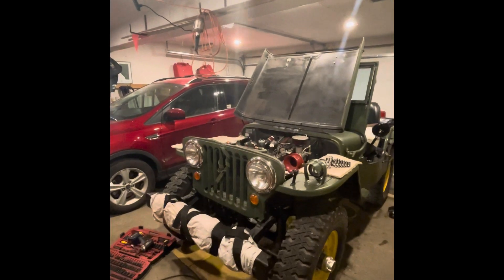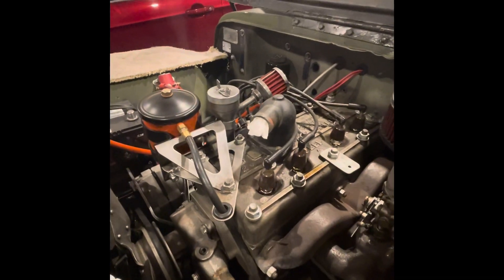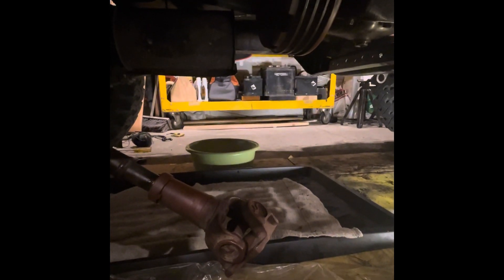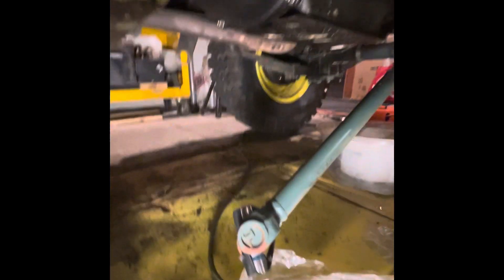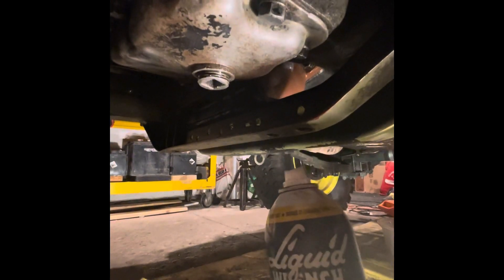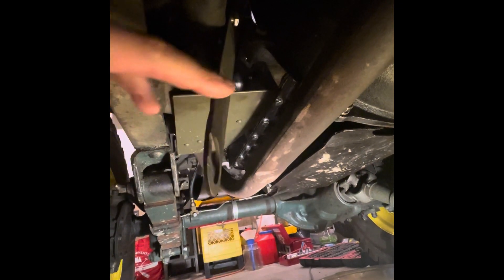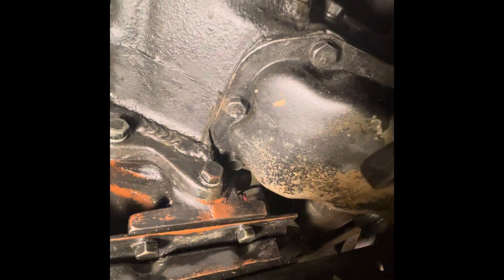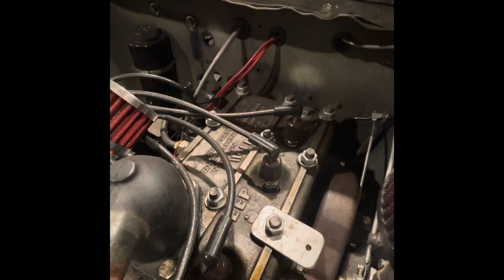Let's remove the engine/transmission from a CJ2A Willys Jeep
2022 Kaiser Willys Calendar Winners (March)